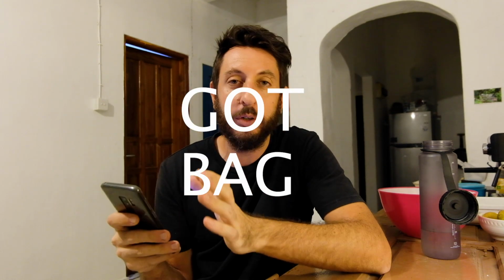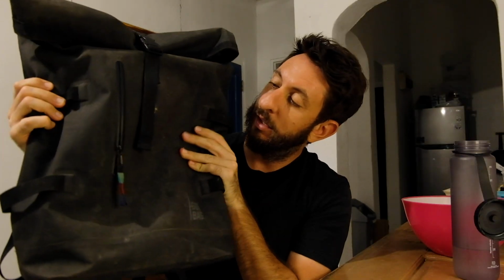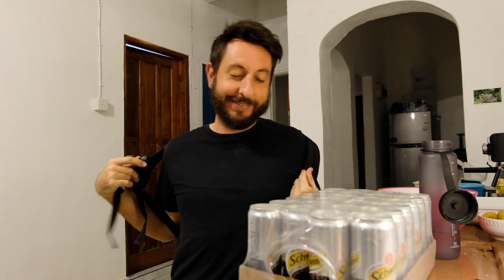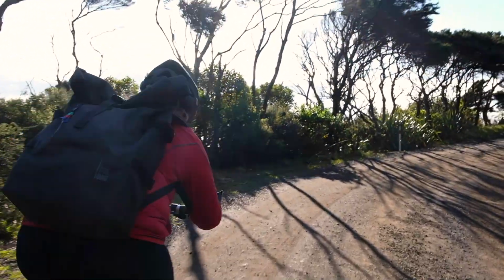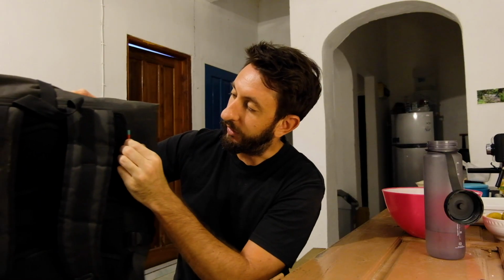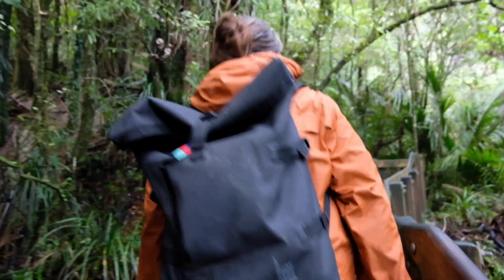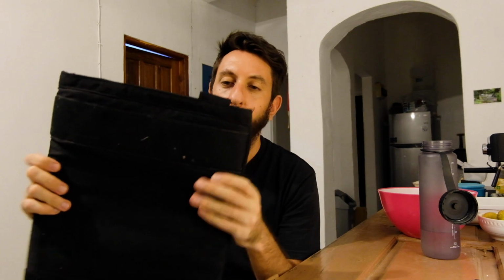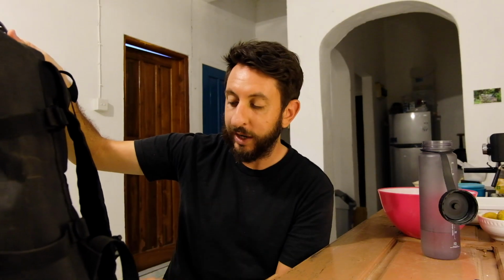GOT BAG REVIEW: World's first ROLLTOP backpack made of ocean plastic!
Review: GOT BAG ROLLTOP Backpack | The world's first ROLLTOP backpack made of ocean plastic!

THE GEAR I USE TO FILM MY YOUTUBE VIDEOS
o Fujifilm X-T20 Mirrorless Digital Camera w/ XC16-50mm F3.5-5.6
o DJI Mavic Mini
o GoPro Hero 5
o Fujifilm XC 16-50mm F3.5-5.6
o Rode VideoMicro Compact Microphone
o VIJIM VL-1 Video Light
o Gobe 58mm UV + Circular Polarizing
o Gobe NDX 58mm Variable ND Lens Filter
o Samsung 128GB EVO SDXC
o Peak Design Capture Camera Clip V3

YOU MIGHT ALSO LIKE THESE VIDEOS ON THE CHANNEL
o A Day in the Life of an Expat & Content Creator in Timor Leste | Living, Working + Daily Life 🇹🇱

LET'S TALK + WORK TOGETHER
Feel free to flick me an email at to talk about purchasing stock video footage from around the world, potential projects, rates and availability or simply with any questions.

Cheers,
Adam Constanza